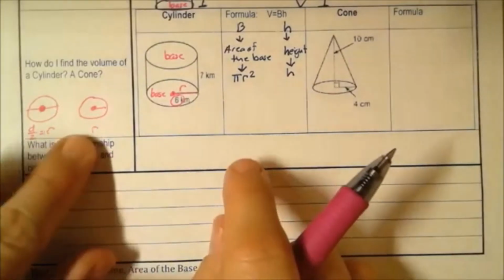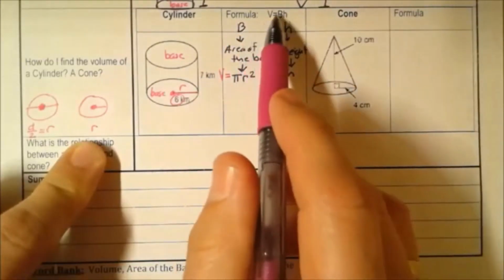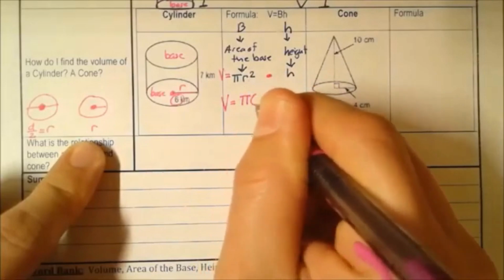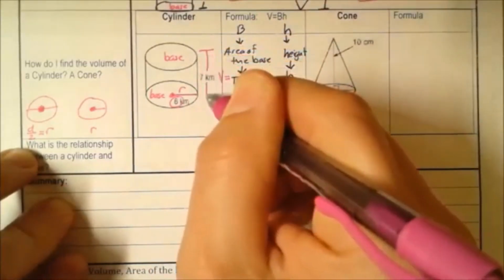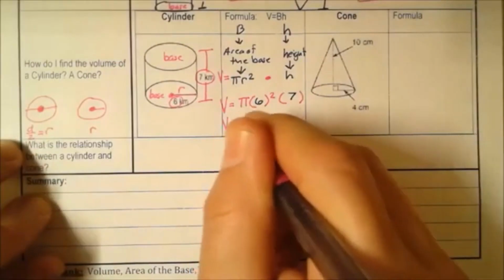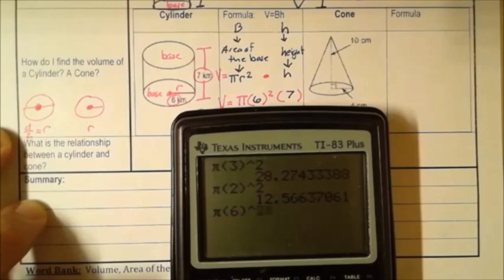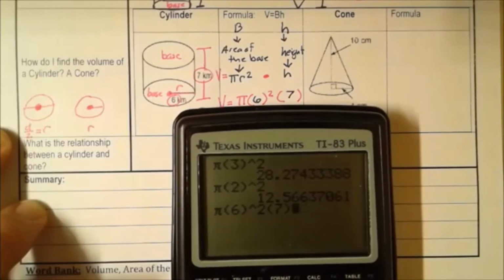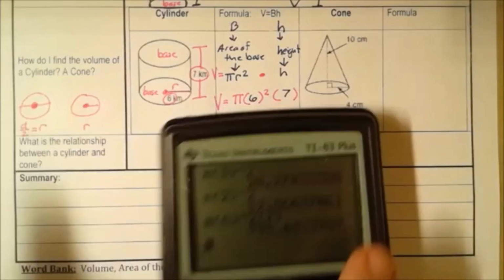Volume of Cylinders